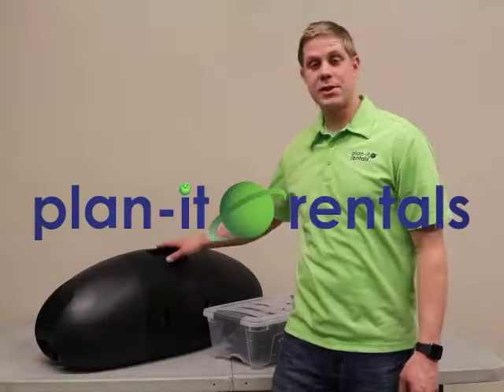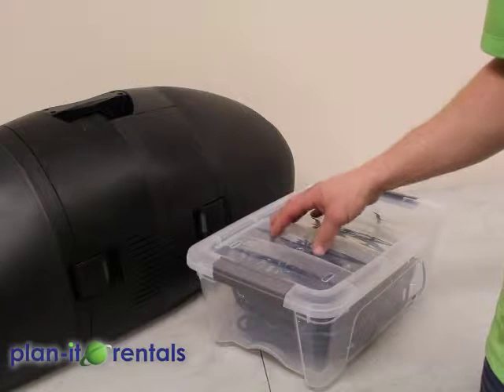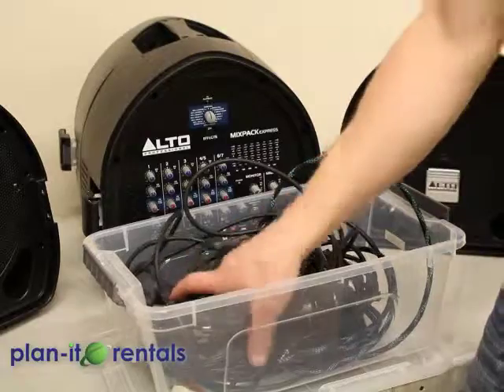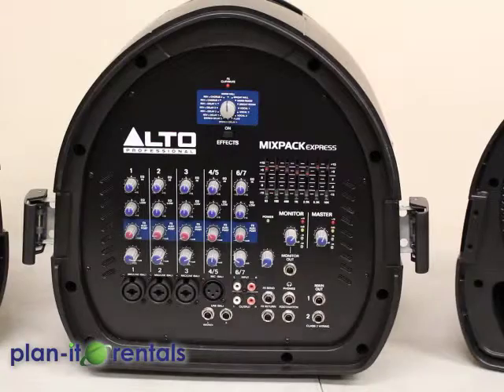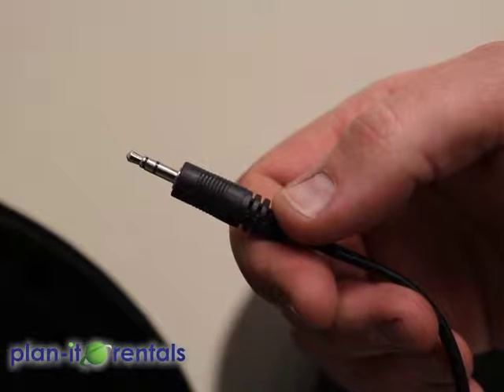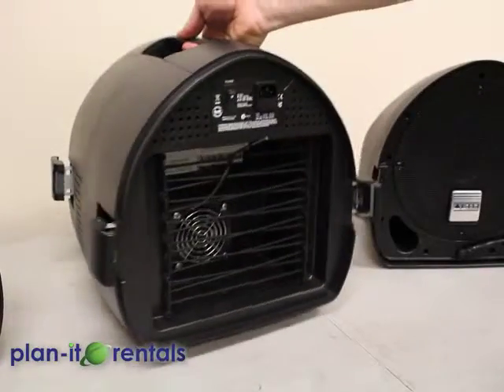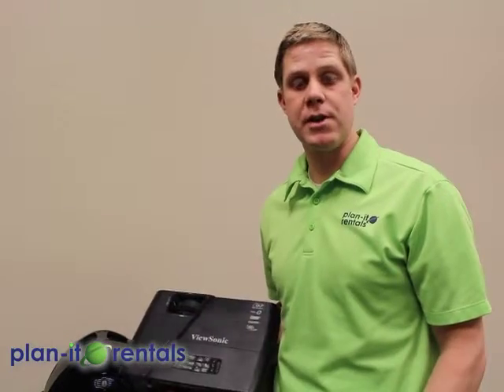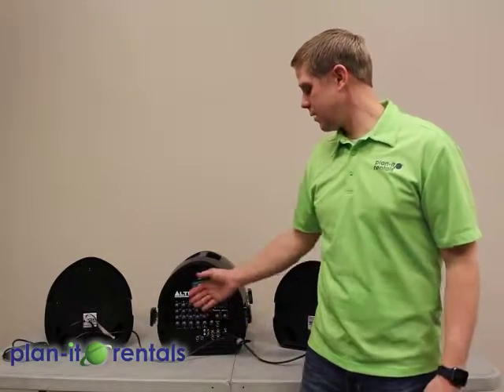Suitcase Sound System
Plan-it Rentals has a sound system for nearly any event!  This is the setup video for our suitcase sound system.